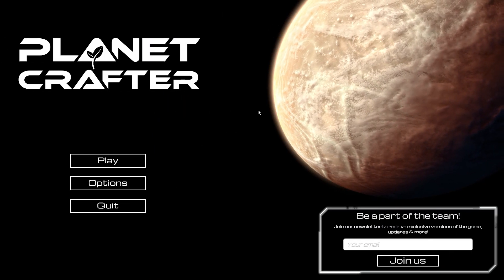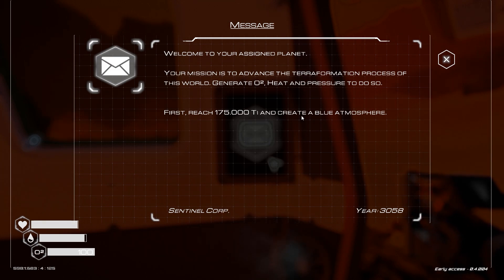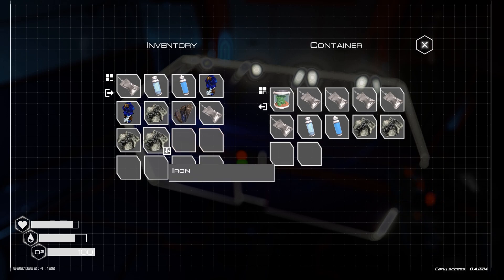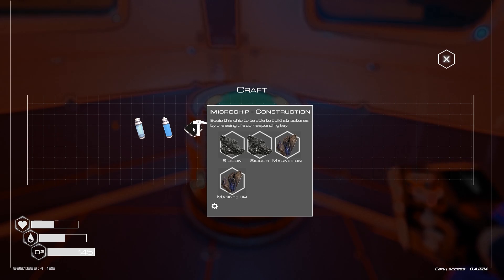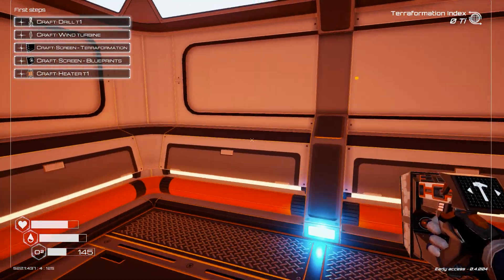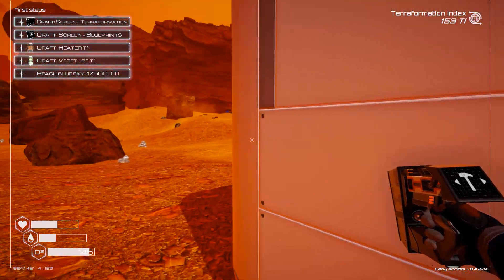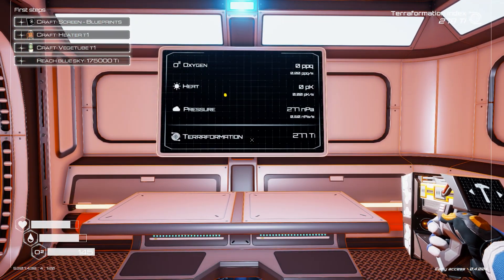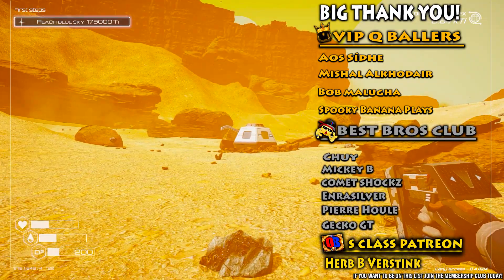The Planet Crafter Gameplay 1 | Space Survival Base Building Game Terraforming A Hostile Planet!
We Start Our Journey In The Planet Crafter Terraforming A Hostile Planet To Create Life! In This Open World Space Survival Base Building Game I Really Enjoyed It Hope You Will As Well Feel Free To Check It Out!